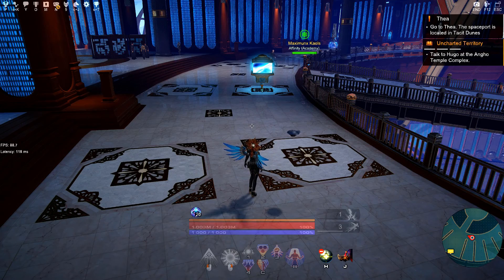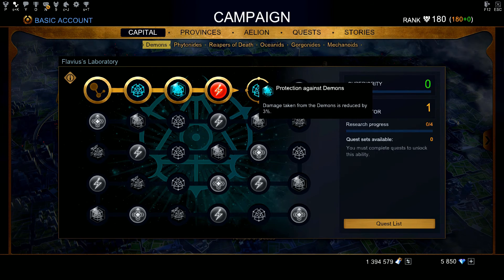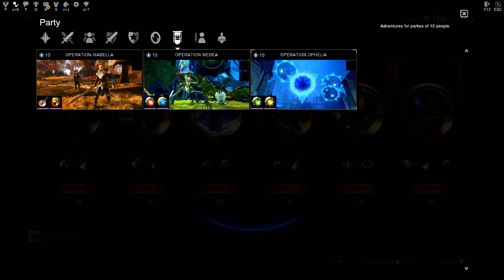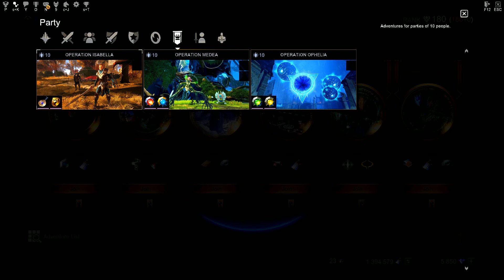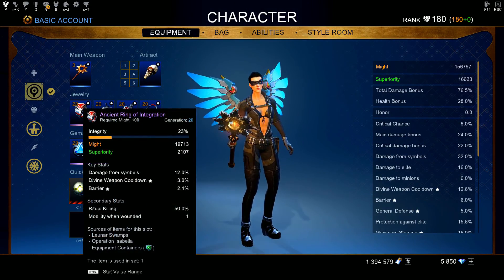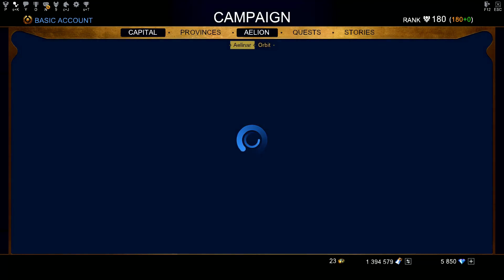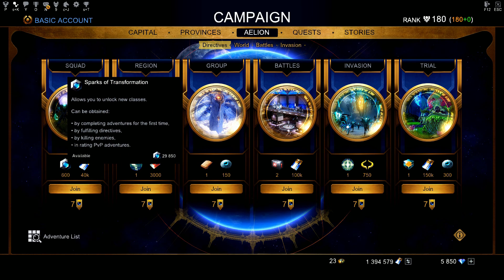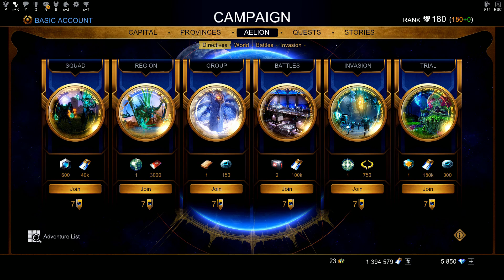Skyforge The Ultimate Beginner's Guide - What to do after becoming a Junior God Episode 7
In Episode 7 of Skyforge The ultimate beginner's guide - I am gonna talk just about a few things you gotta focus on after you got your Divine form.